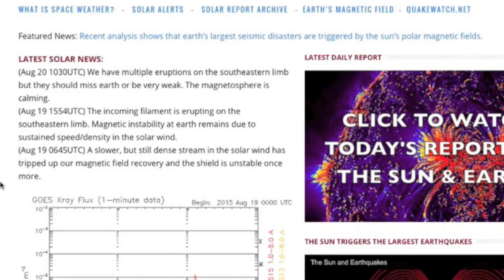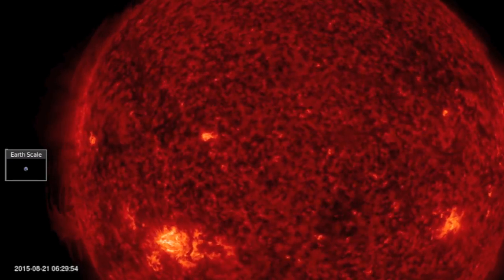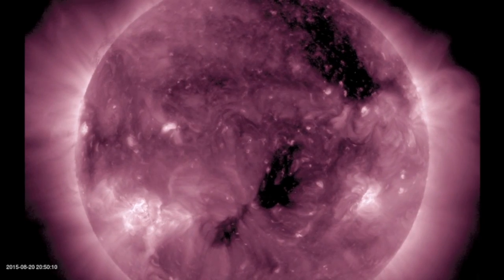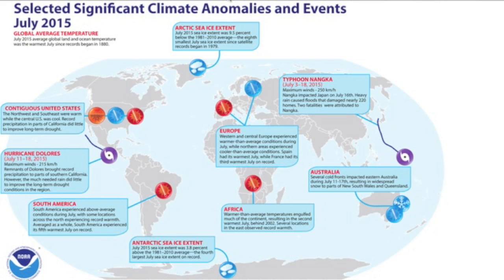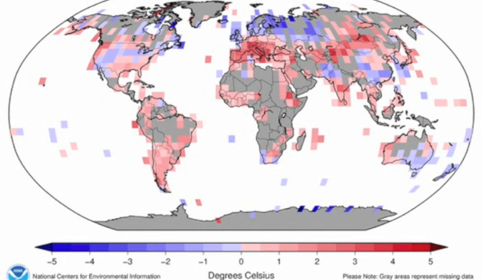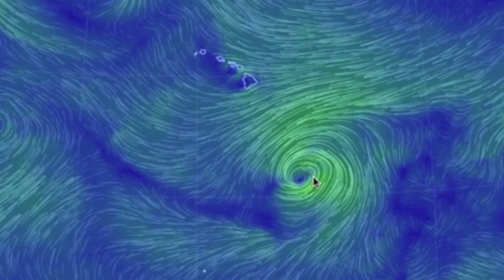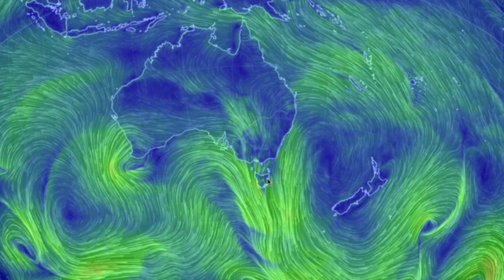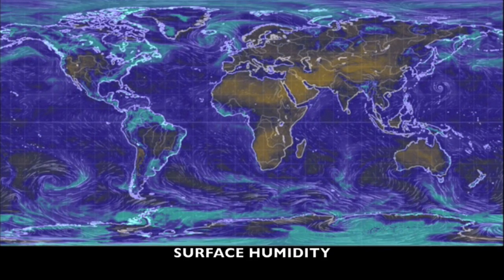M Class Flare, Quake Watch Coming | S0 News August 21, 2015